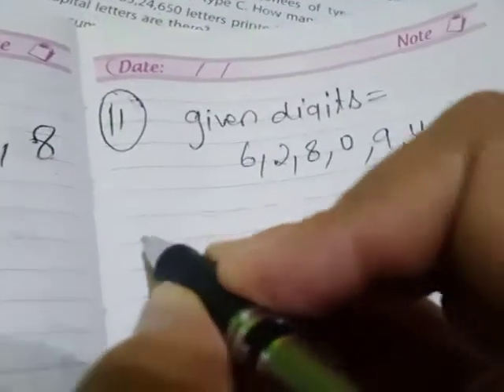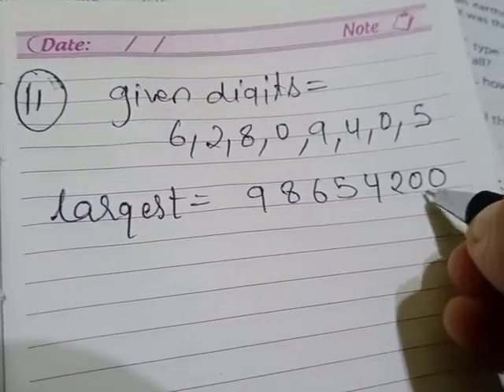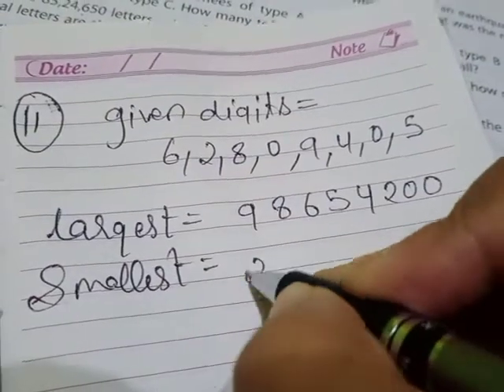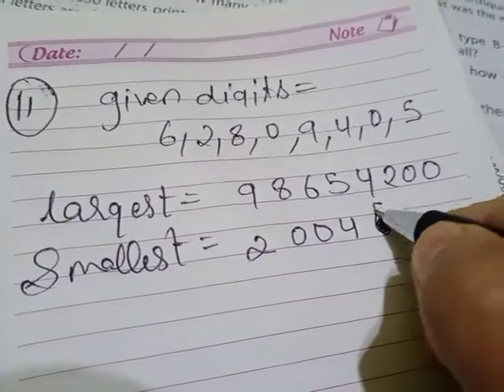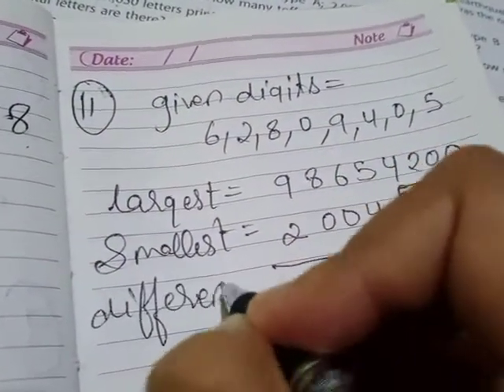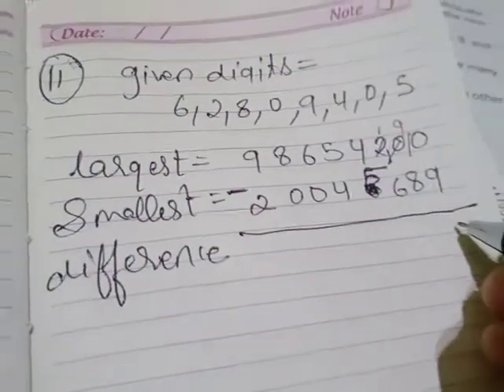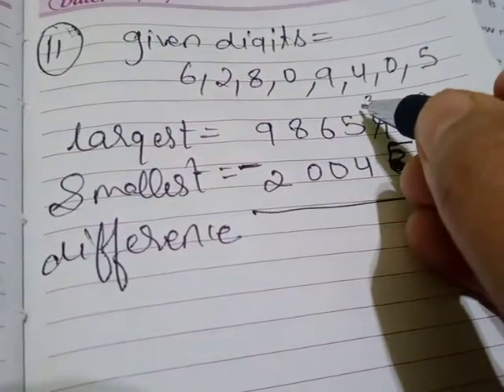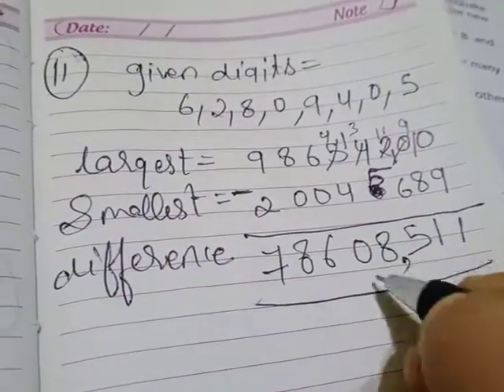April 12, 2020